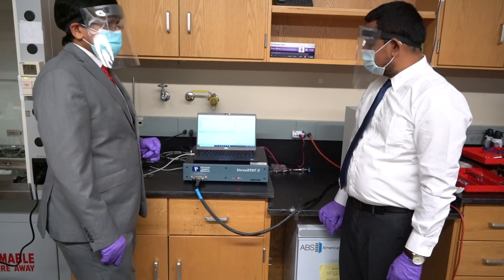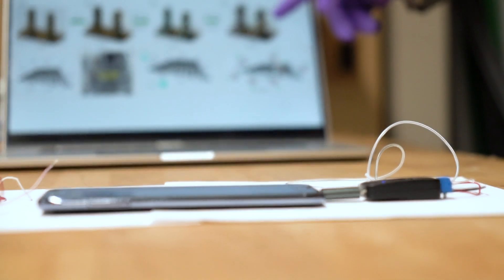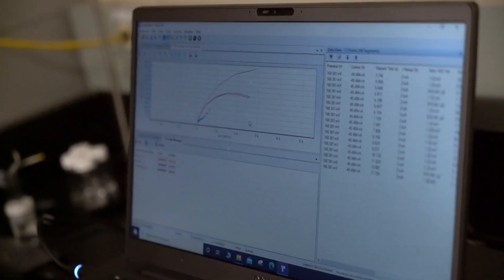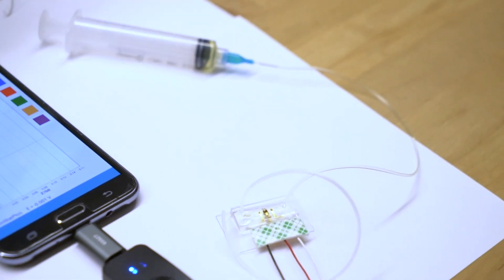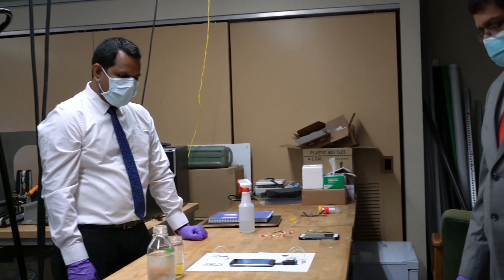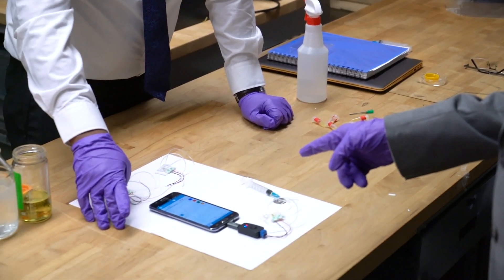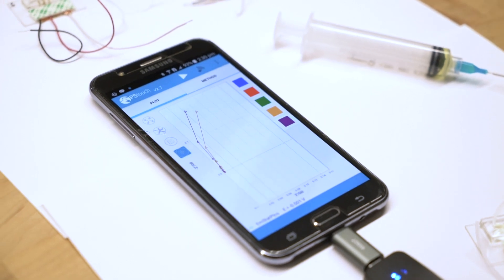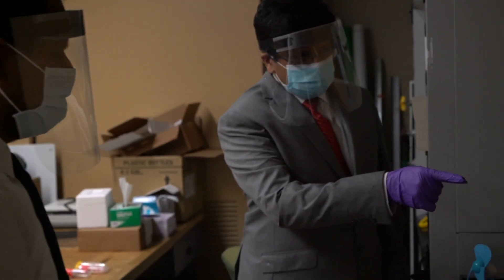Rahul Panat: Developing a 10-second COVID-19 antibody test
MechE's Rahul Panat reveals the fastest known COVID-19 antibody test with high sensitivity due to a unique, 3D printing technology and an electrochemical reaction.